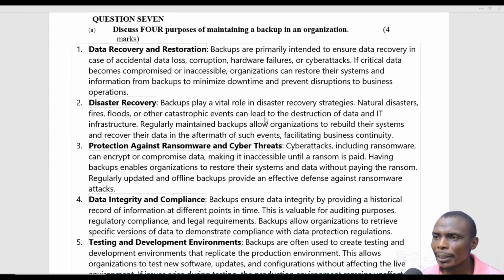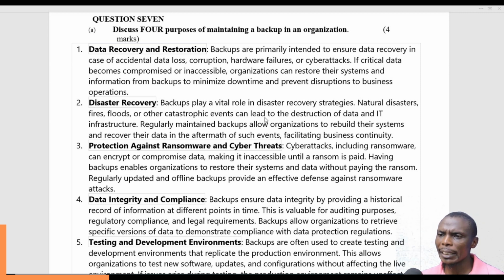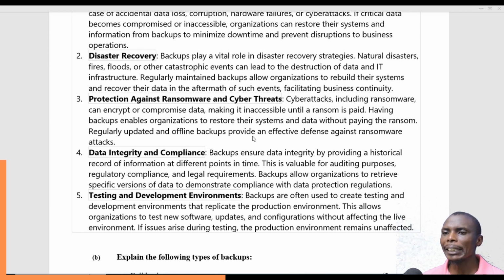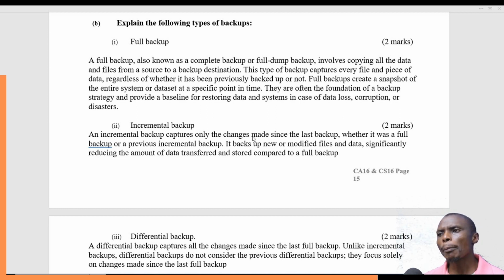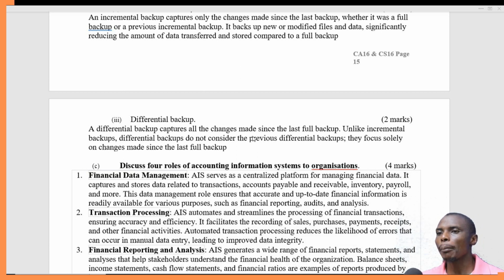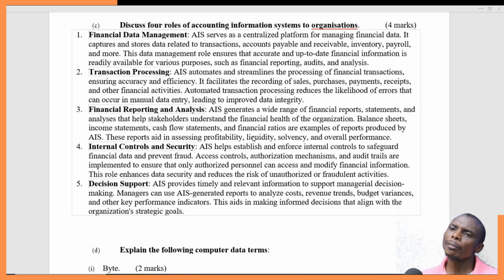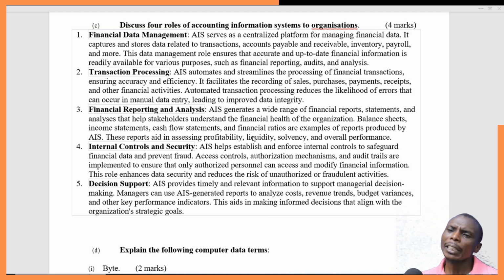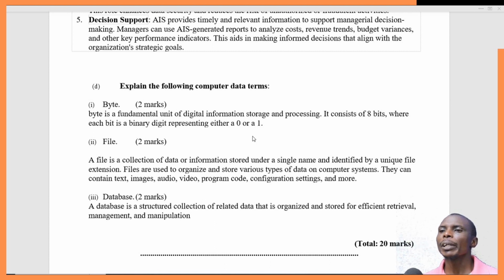CPA INFORMATION COMMUNICATION TECHNOLOGY DECEMBER 2021 PILOT Q7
// IMPORTANT LINKS